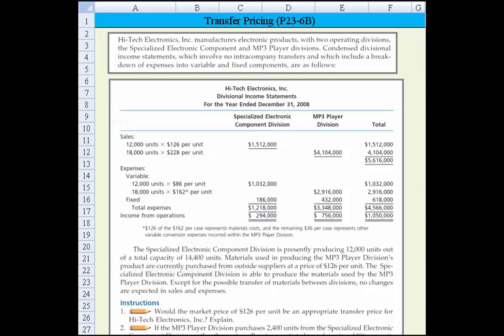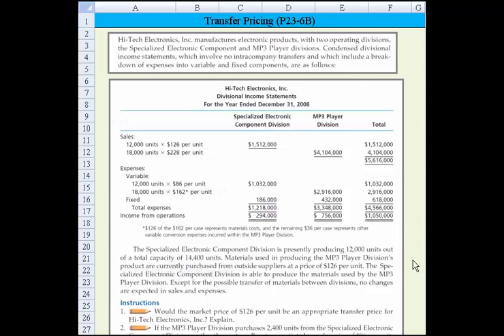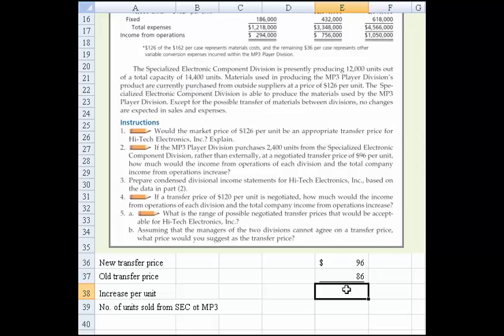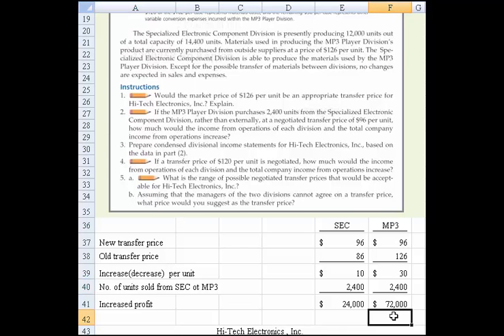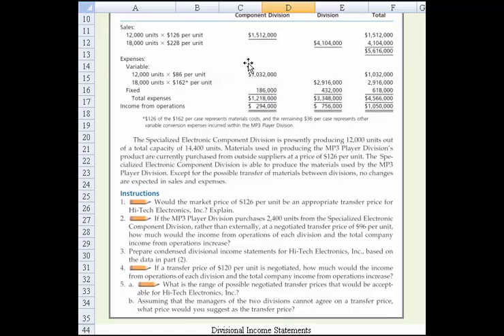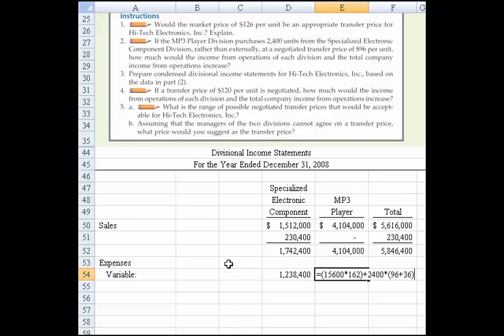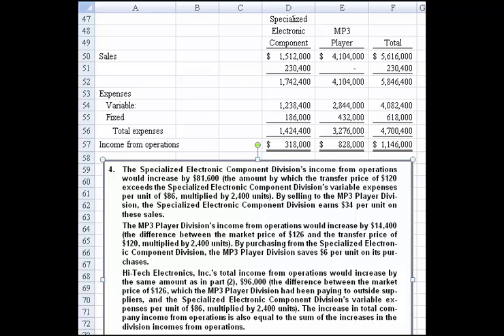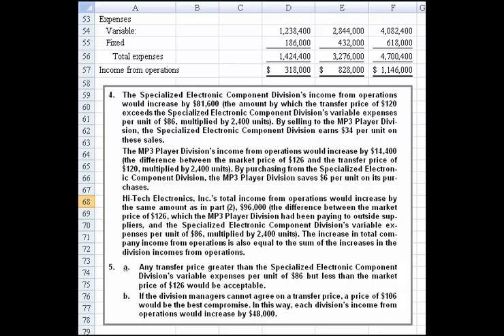Transfer pricing (P23-6B)